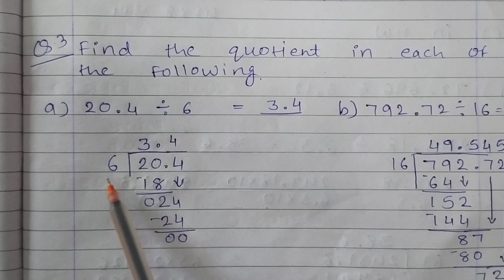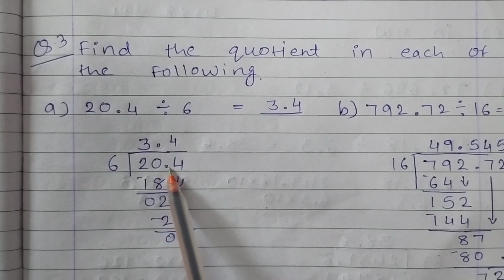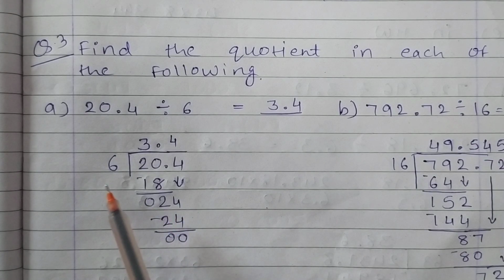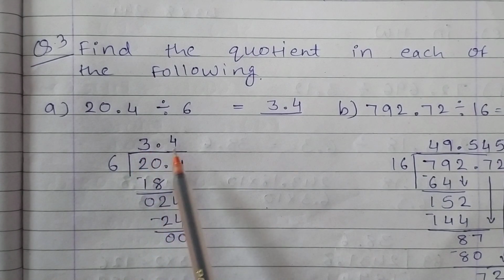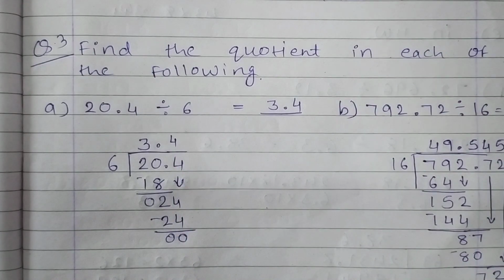STD 5#MATHS#CHAPTER 8#EXE.5,Q.3#